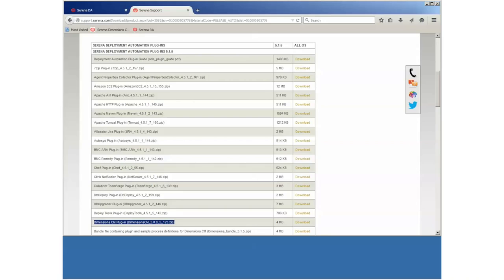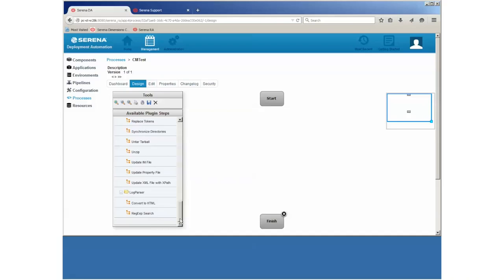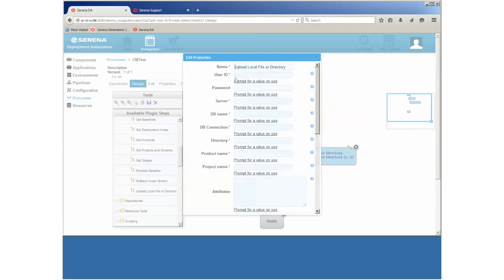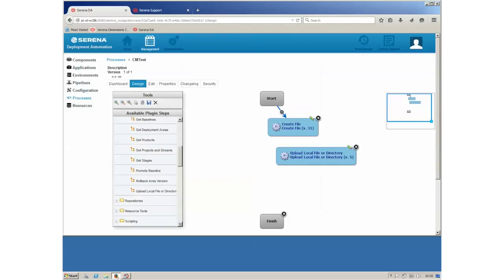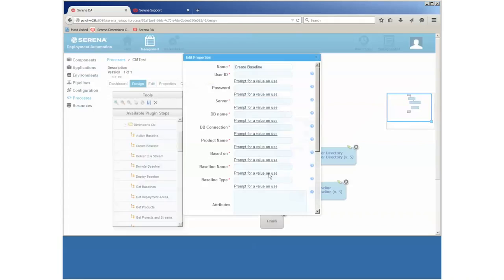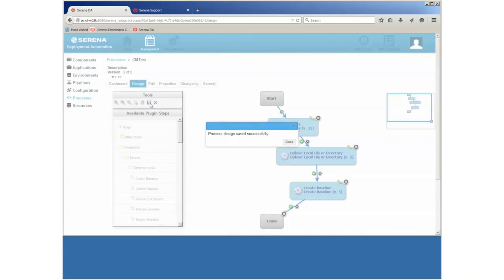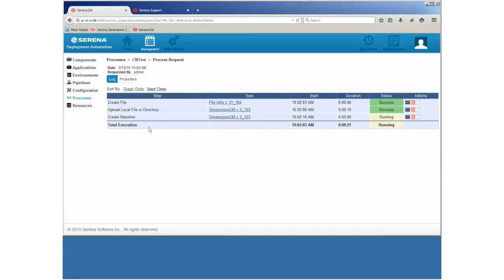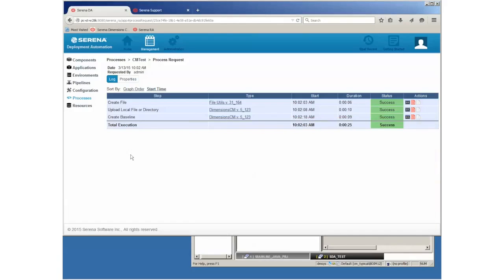SDA Dimensions CM PlugIn Pt 1